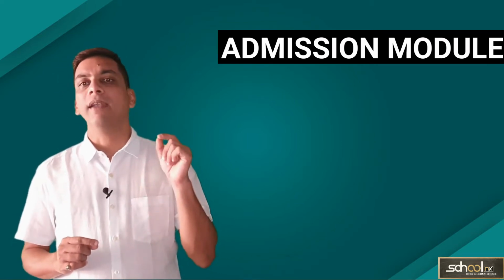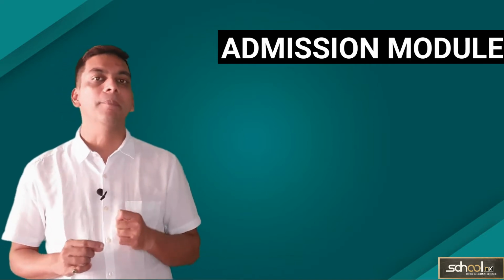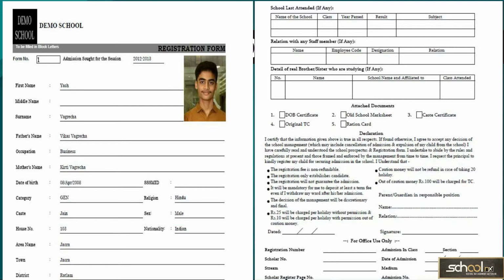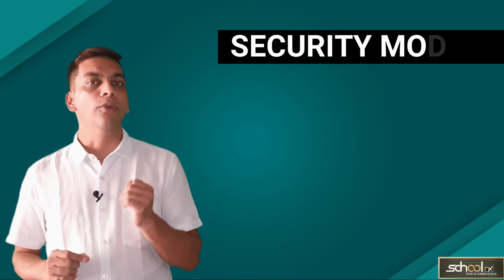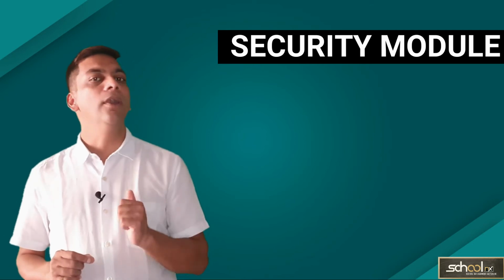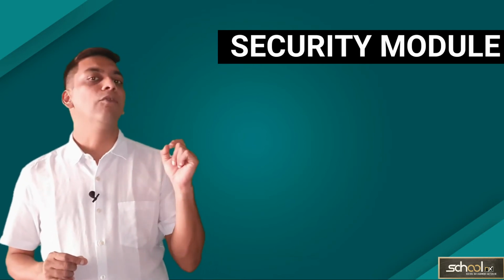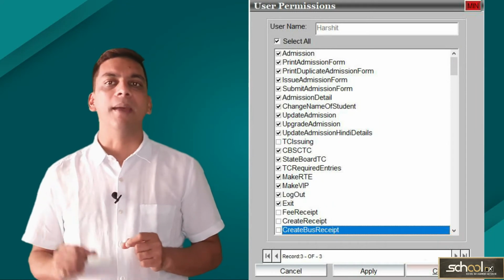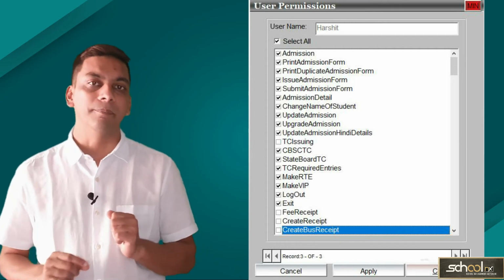SchoolNx | School Management Software | School ERP | Features in English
World Class School Management Software which fulfills all the needs for Backoffice management of a school or institution.